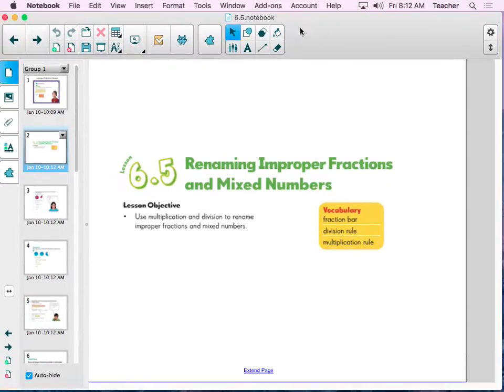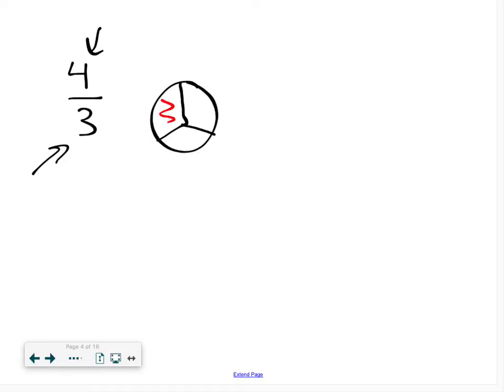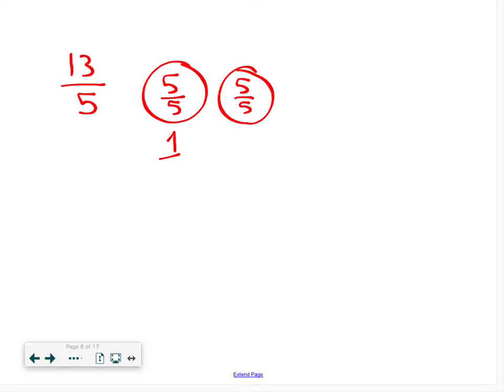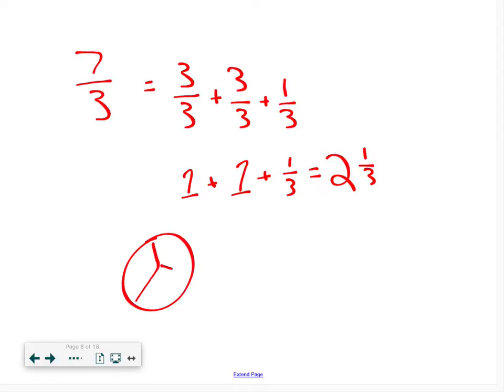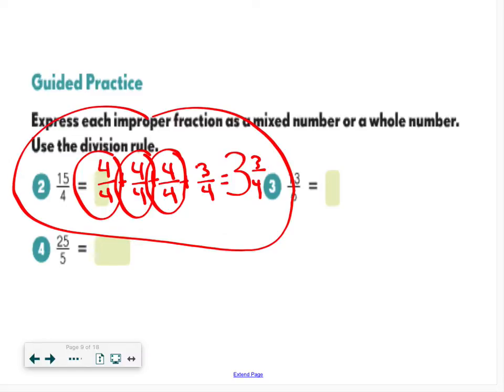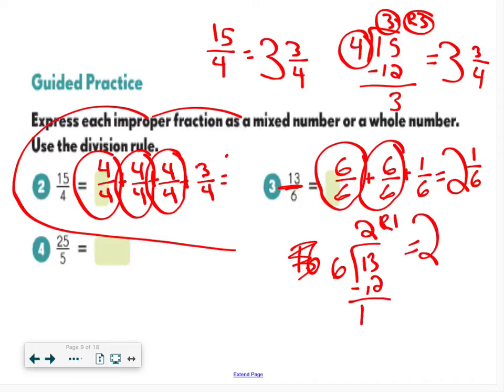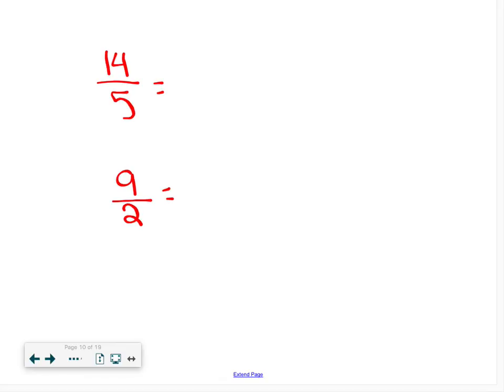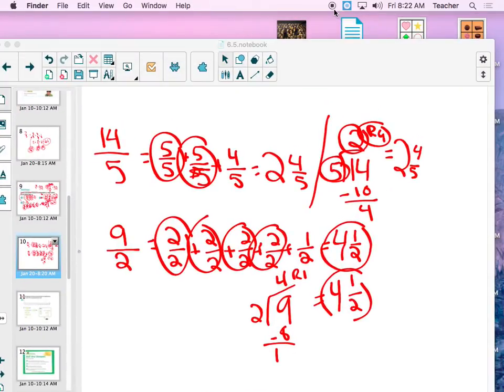6 5 Improper to Mixed